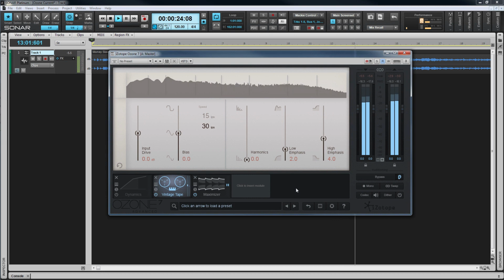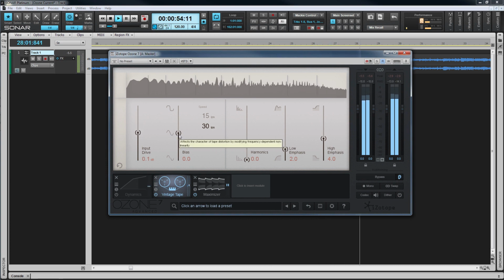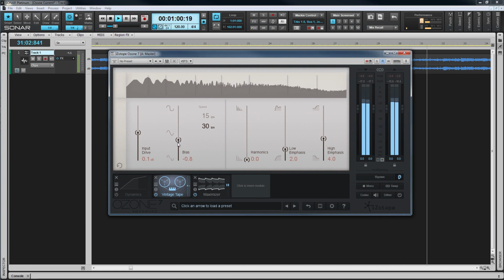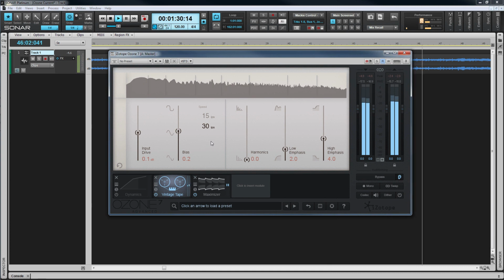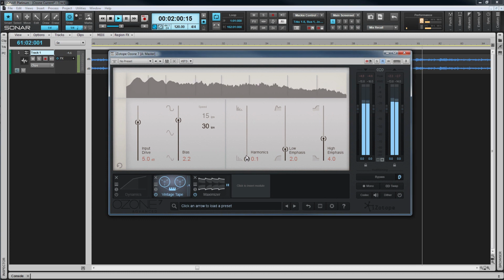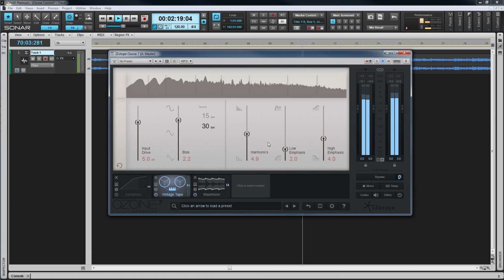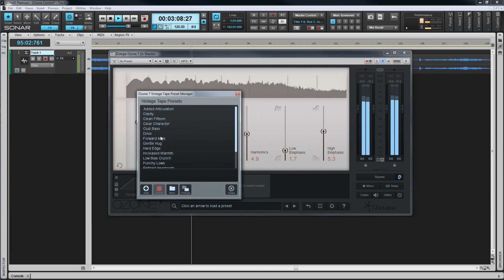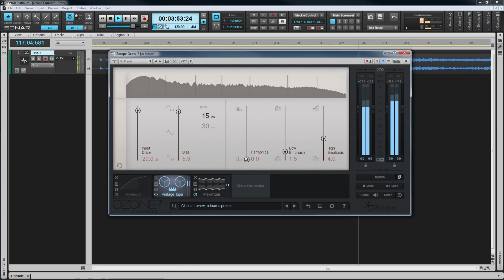Ozone7 05 vintage tape